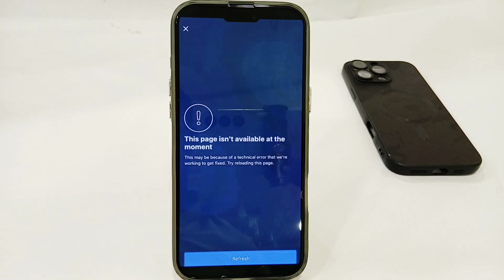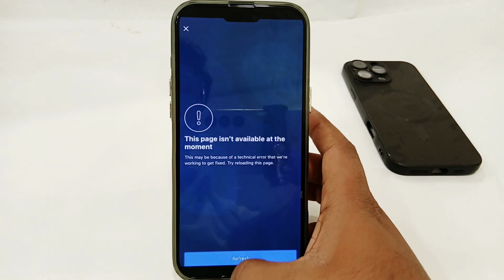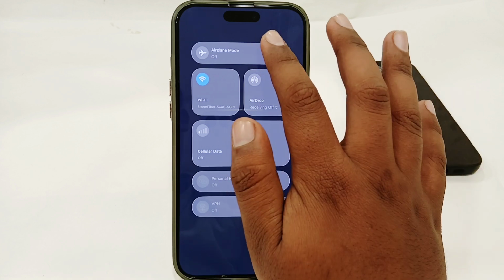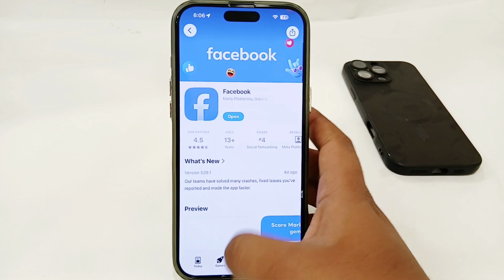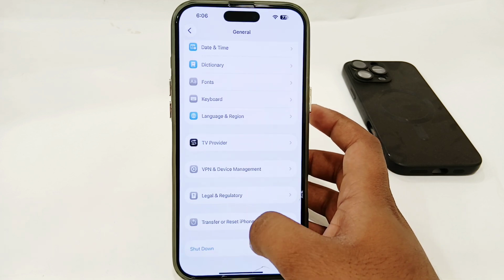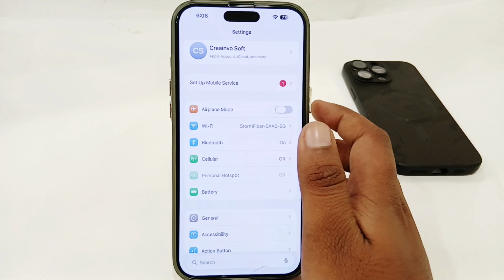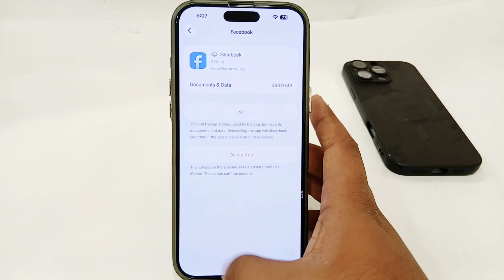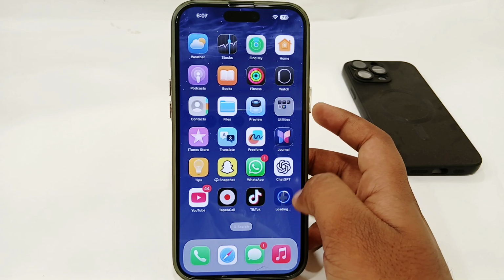How to Fix “This Page is Not Available at the Moment” on Facebook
Video Description
Getting the “This Page is Not Available at the Moment” error on Facebook? Don’t worry! This video shows you how to fix it step by step so you can access your favorite pages again.
We cover:

Checking your internet connection (Wi-Fi or mobile data)

Refreshing the page or clearing browser/app cache

Updating the Facebook app to the latest version

Checking if the page is removed, blocked, or restricted

Logging out and back into Facebook

Using a different device or browser

Follow these steps carefully, and the page should become accessible again!

I can also create a step-by-step visual guide script showing exactly which settings and actions to check in the Facebook app or browser to fix this error, making it very easy for viewers to follow. Do you want me to create that?